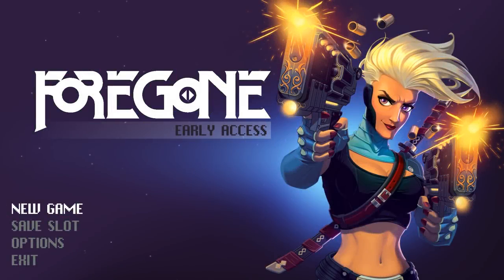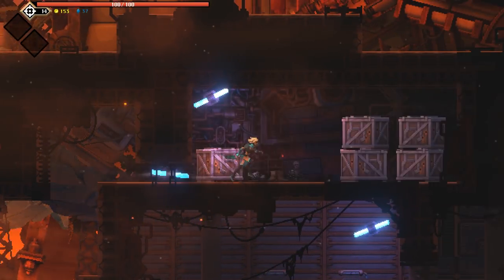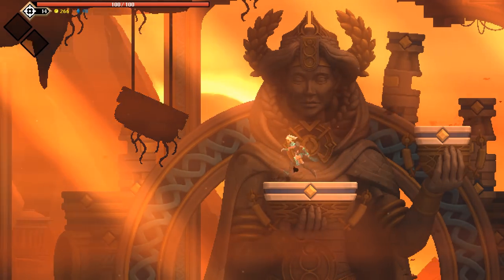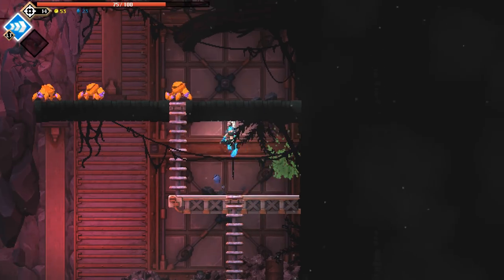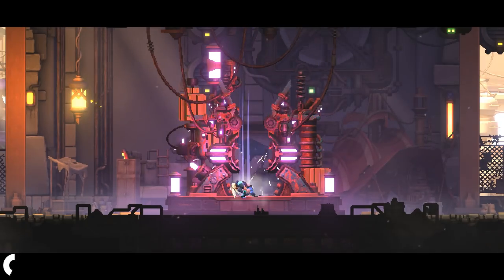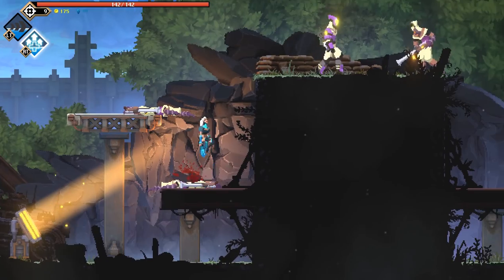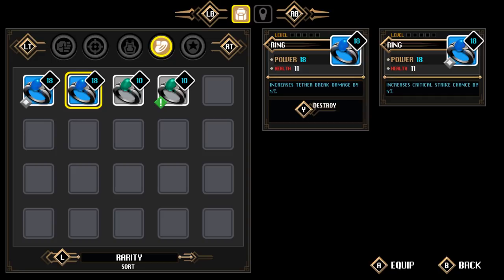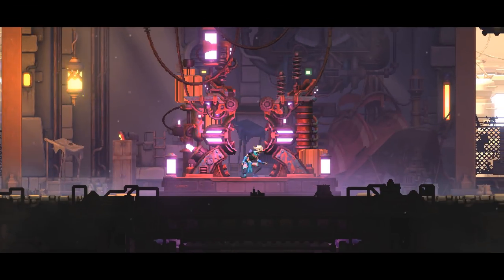Let's Play Foregone [Early Access] - PC Gameplay Part 1 - Big Chops, But A Long Road Ahead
Foregone is a fast and fluid 2D action-platformer packed with legendary loot and stunning pixel art. Collect an arsenal of powerful weapons and unravel a compelling story of regret and conspiracy as you slice your way through hordes of enemies to save Calagan.

Years after a devastating war, the city of Calagan is once again besieged by an all-corrupting force known as the Harrow.

As the city’s strongest super-soldier, it’s up to you to investigate the Harrow’s origins and prevent its reanimated minions from destroying your home. But the Harrow isn’t just reviving the dead – it’s dredging up memories better left forgotten.

Foregone is a fast and fluid 2D action-platformer packed with legendary loot and stunning pixel art.

Collect an arsenal of powerful weapons and upgradeable skills, then use them to shoot and slash your way through hand-crafted pixel environments hiding a treasure trove of secrets.

Unravel a compelling story of regret and conspiracy as you slice your way through hordes of enemies and carry out your mission to save Calagan from total annihilation.